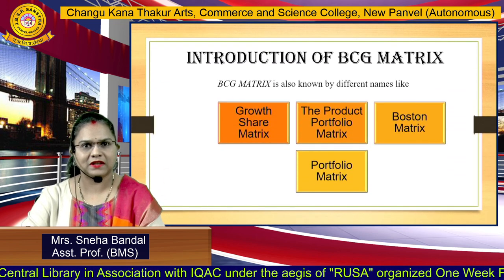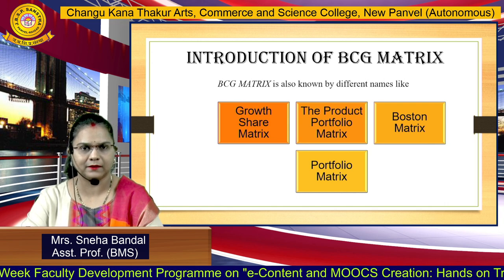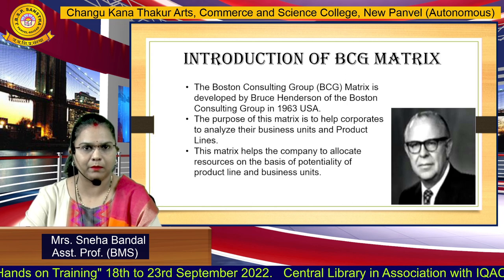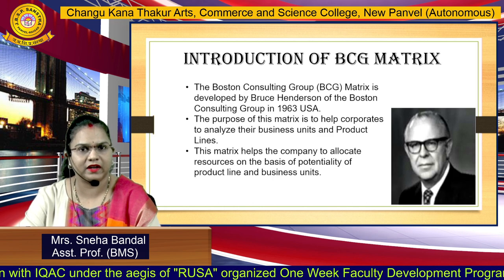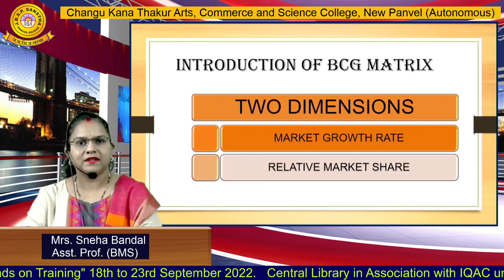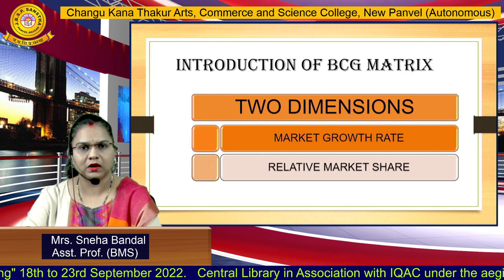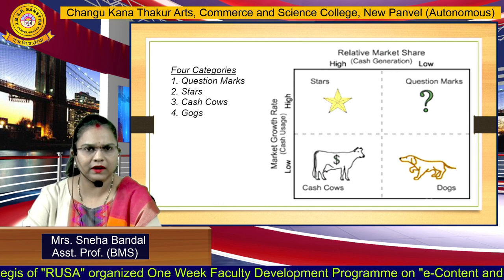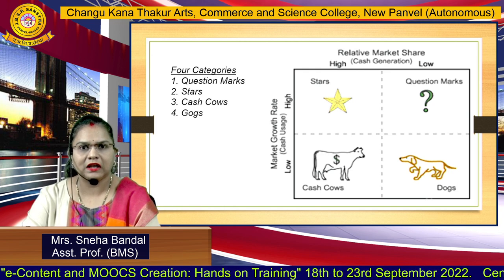Mrs. Sneha Bandal (BMS)